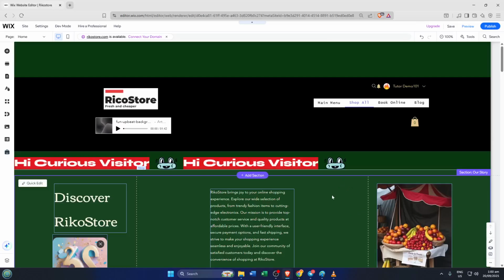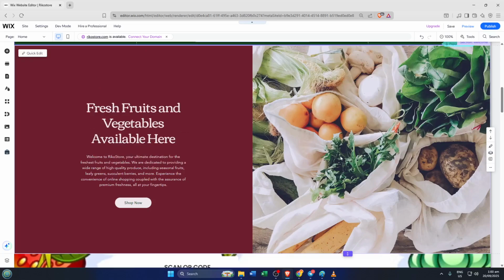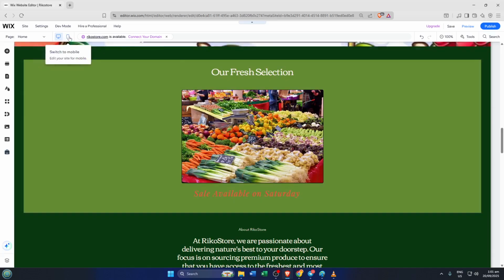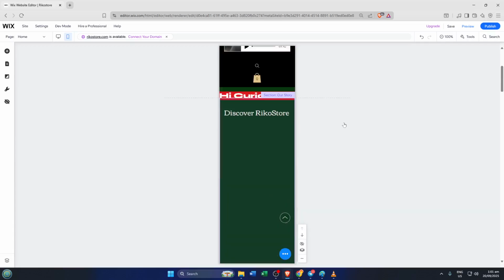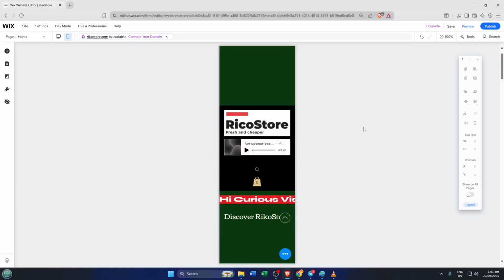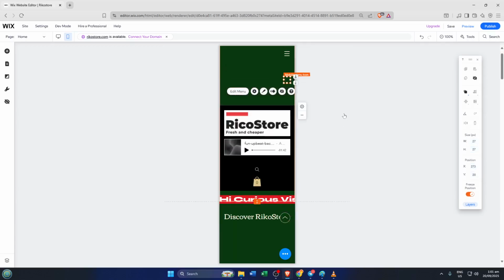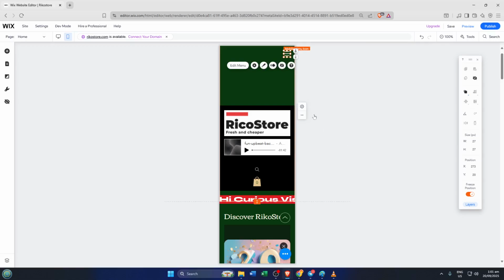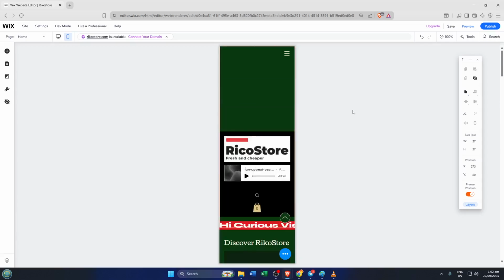How To Pin To Screen On Mobile In Wix (Easiest Way) (2026 Guide)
Learn how to pin elements to the screen on mobile devices using Wix! Whether you're managing your site on Wix Mobile, Desktop, or the Editor app, this step-by-step tutorial covers everything you need to know to keep important buttons, banners, or navigation bars visible for your visitors.

Timestamps:
00:00 Introduction
01:10 How Pinning to Screen Works on Mobile
03:30 Accessing Wix Editor on Mobile
05:15 Pinning Elements (e.g. Menu, CTA Button)
08:45 Customizing Pin Position and Display Options
11:00 Previewing and Testing Your Mobile Site
13:20 Supported Platforms (Wix mobile editor, Wix app for iOS/Android)
14:30 Troubleshooting Common Issues
16:00 Final Tips & Best Practices

Make your Wix site more user-friendly and boost engagement by mastering mobile screen pinning!

Supported Platforms: Wix Mobile Editor, Wix Studio, Wix App for iOS & Android.